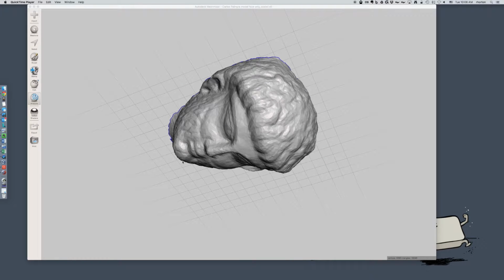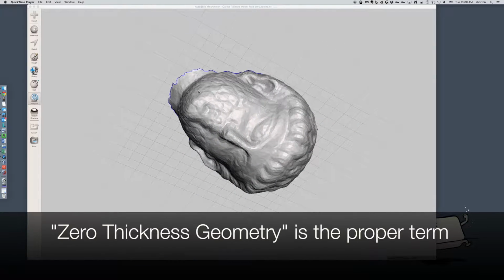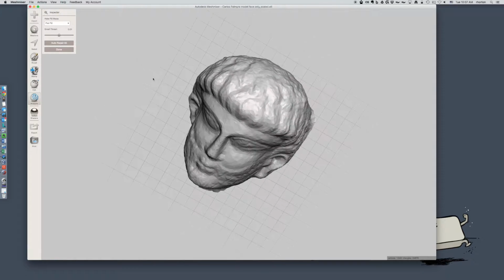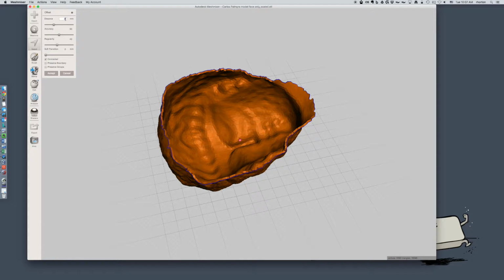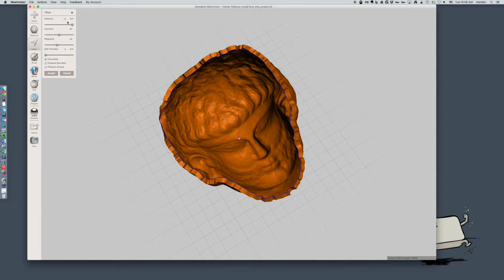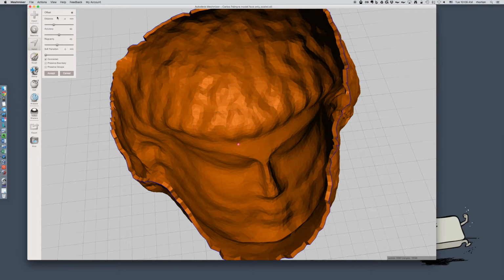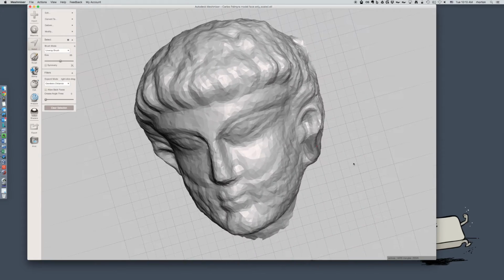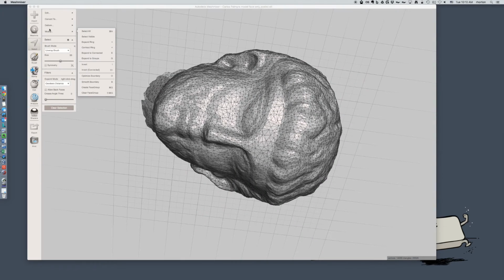Scan to Print pt 02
A quick and dirty description or how-to for using MeshMixer to take a PLY scan and get it closer to 3D printable. Here we are using Meshmixer to make a Zero Thickness Geometry object into a solid.